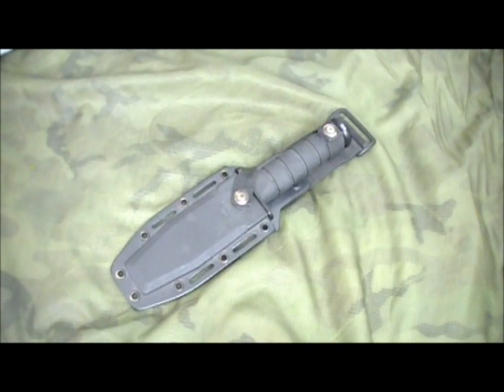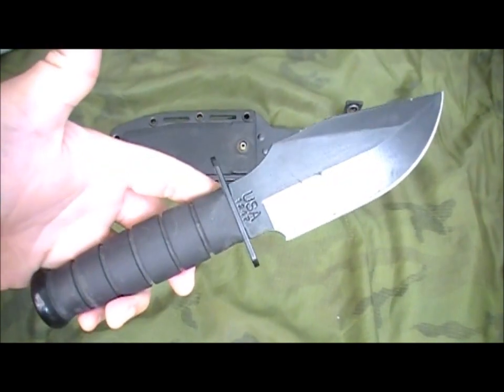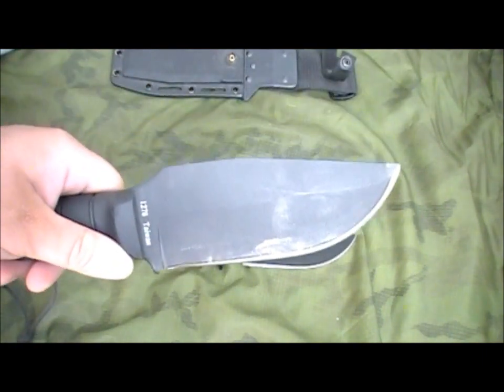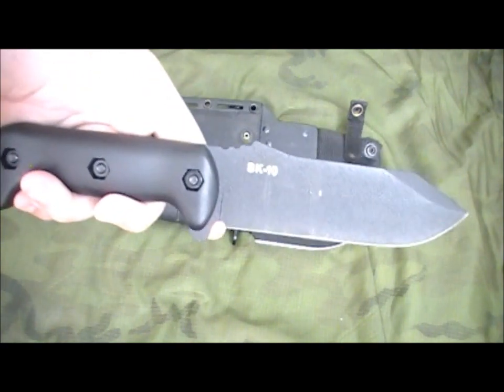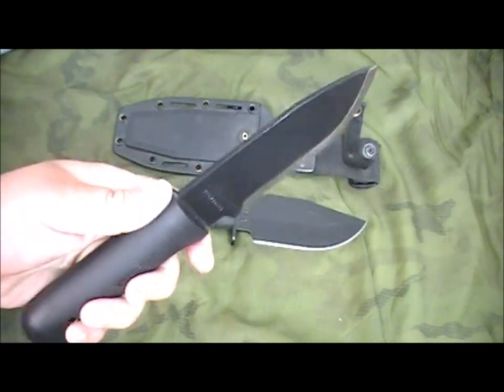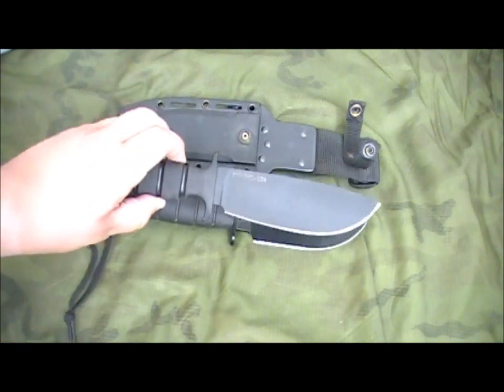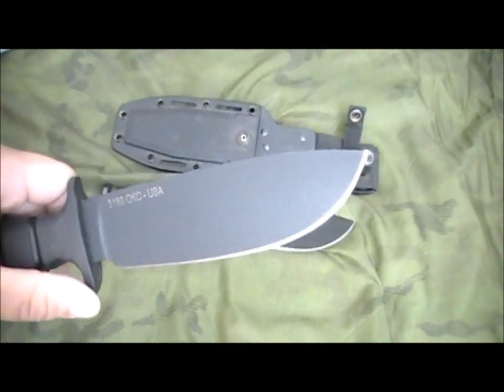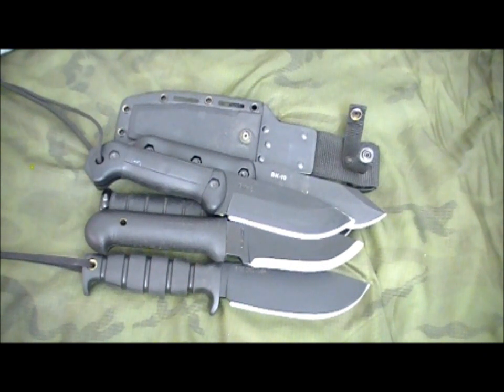Next best thing to a Ka-Bar Warthog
I show my Ka-Bar 1247 Warthog and talk about my search for a suitable replacement after they were discontinued.